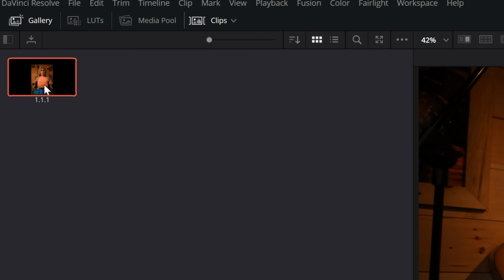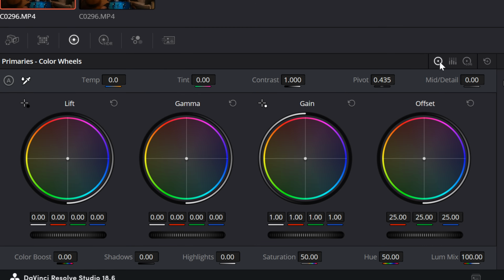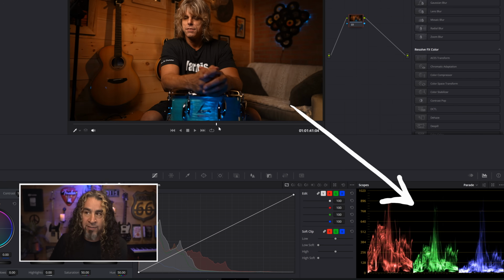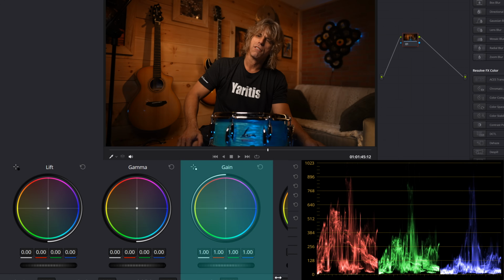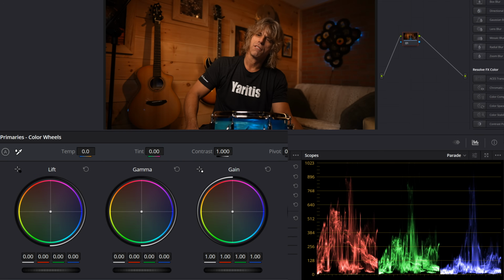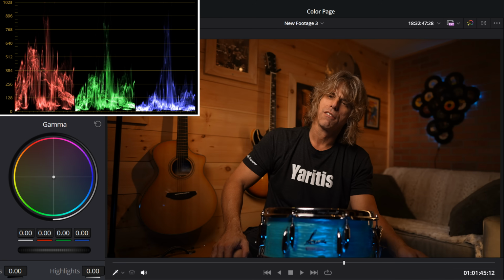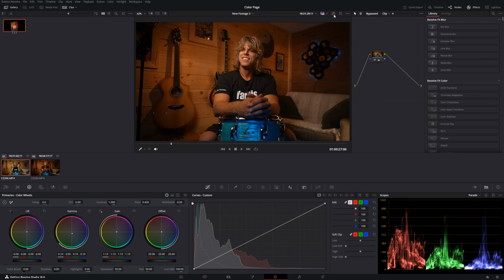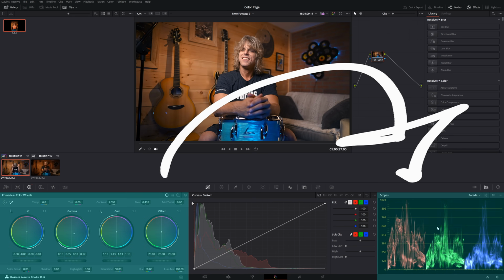CONQUER the COLOR Page in DaVinci Resolve!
The color page is super tricky. Here's everything you need to know to get started.

👉 HUGE DISCOUNTS to Liron's YouTube Security For Creators Course available for this event ONLY!
Once these discounts are claimed, they'll be gone forever.